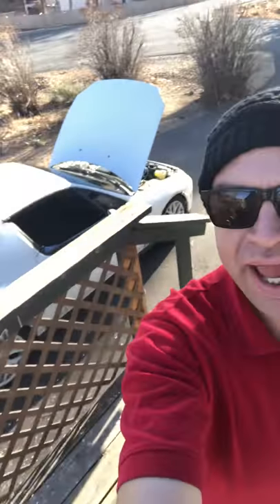Mechanic tried to charge me $1000 Final Part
My radiator fan was not working and sometimes car would overheat so I took it to a mechanic shop here in Reno, And BOY was that a wake-up call for me !
this shop's estimate ($1,082) gave me the motivation to get-up & do the job myself !!!